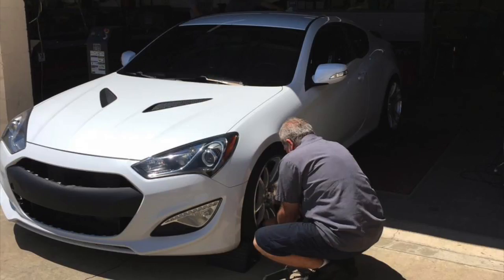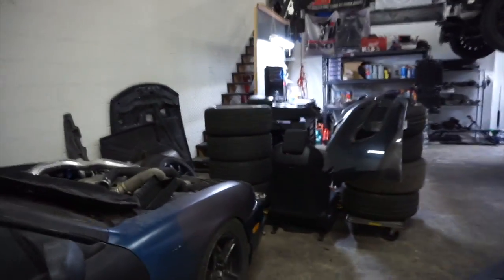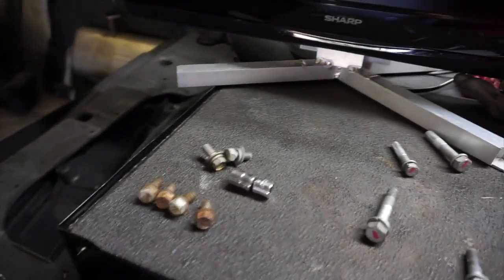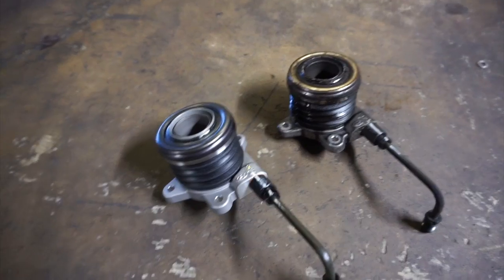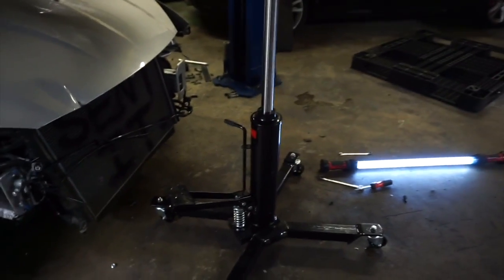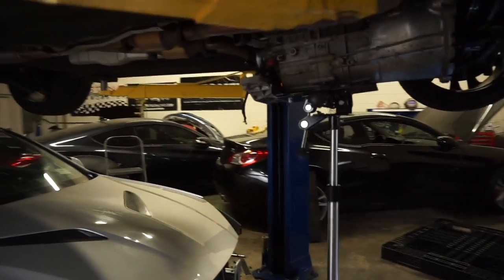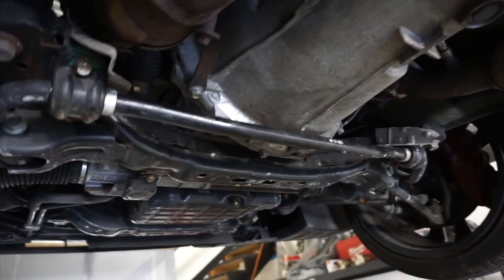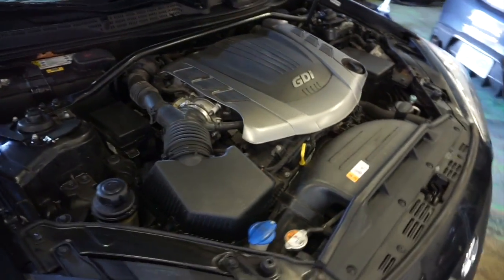Socal Tuning event | Clutch Slave Cylinder (TOB) replacement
Sorry for the long time no upload.. Just been busy with orders and online stuffs in general.
Went to Socal for a tuning event (Fri-Mon) took the overnight flight and did installs after catching up with everything.